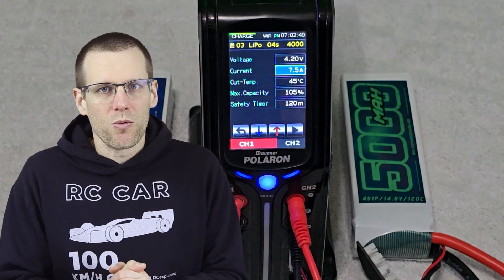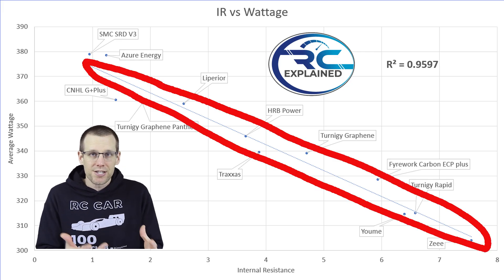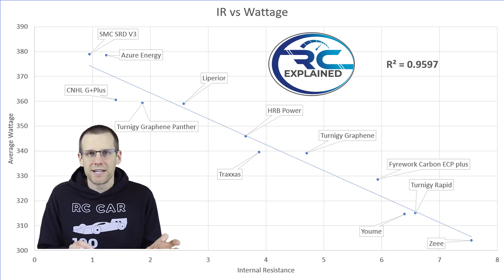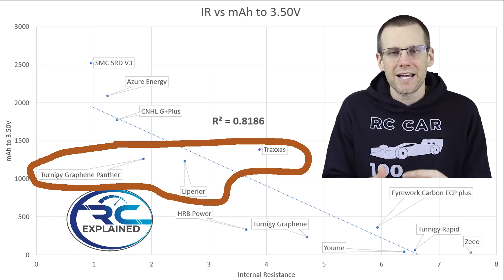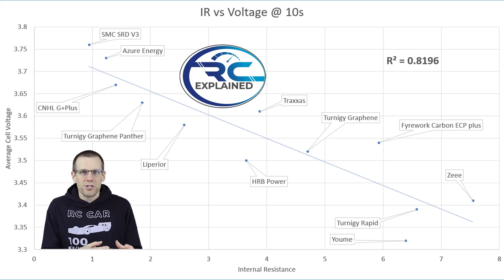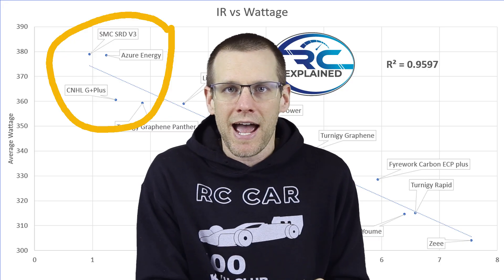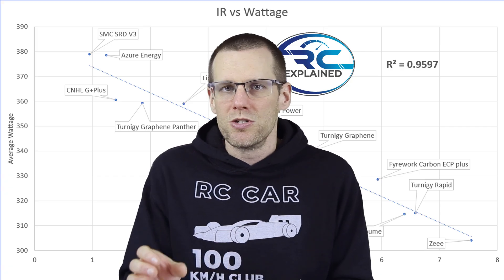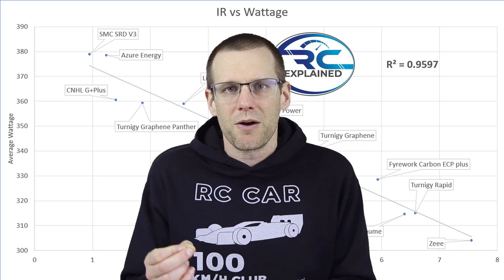GOOD vs BAD Batteries, Internal Resistance Reveals the Truth! Here's PROOF!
🔋 #1 Tested Battery - SMC 5300mAh 🔋

0:00 - Introduction
0:52 - TY Patrons for Making This Possible
1:28 - How the Graphs Work
2:51 - IR vs Wattage Graph 1
3:26 - Top Tier LiPo's - IR vs Wattage
5:00 - IR vs Wattage Graph
7:13 - IR vs Voltage @ 10 sec. Graph
9:34 - Conclusion